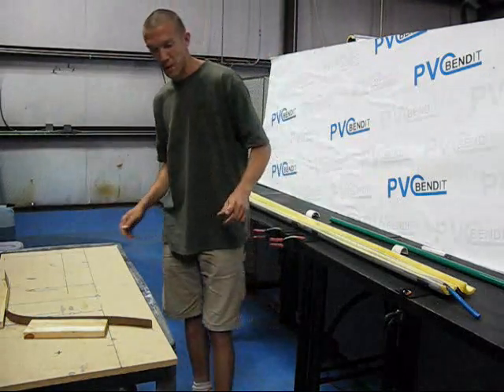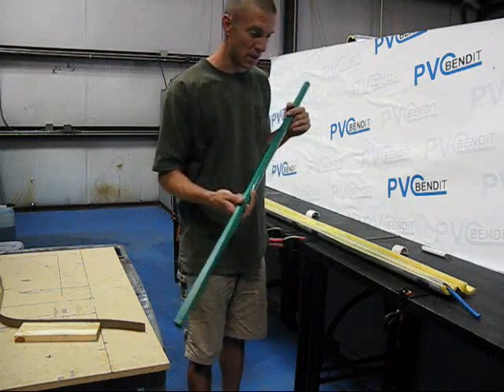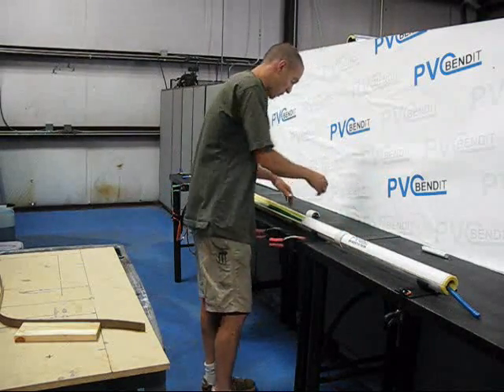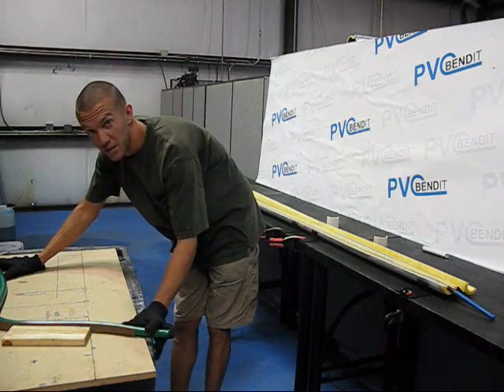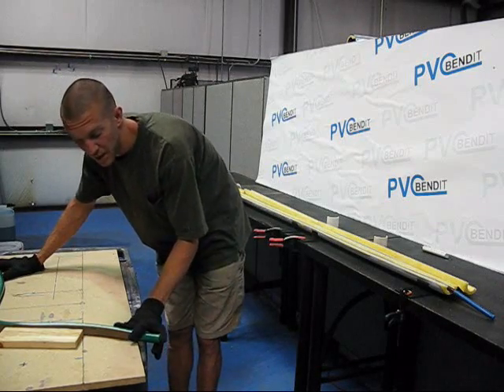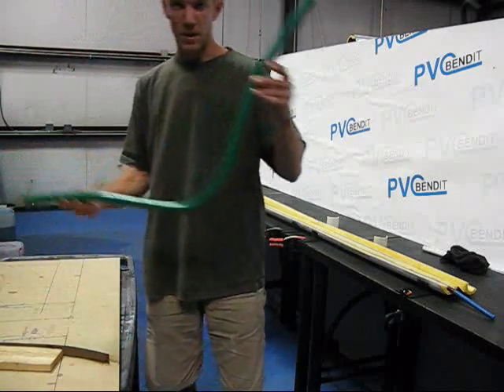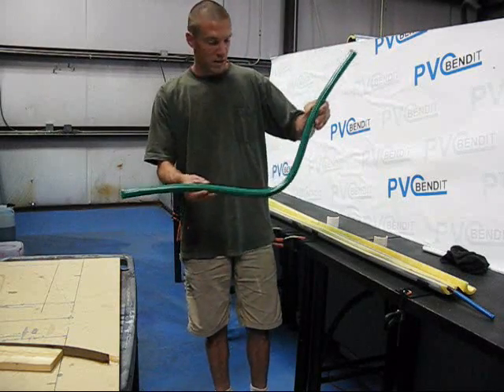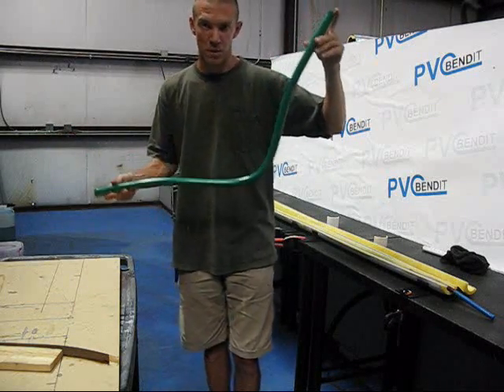How to Bend PVC 003 - Advanced Forming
More advanced forming technique for Bending PVC with PVCBendit.